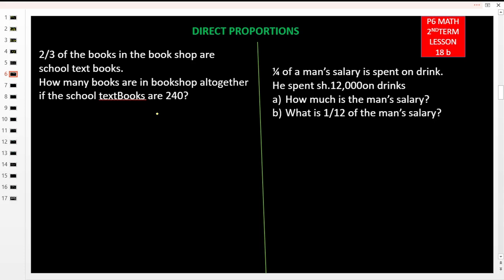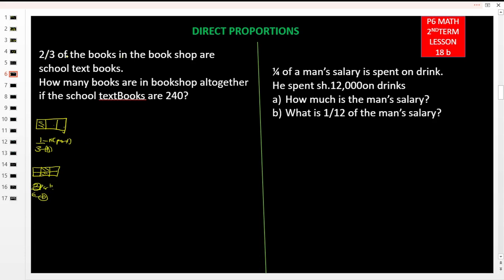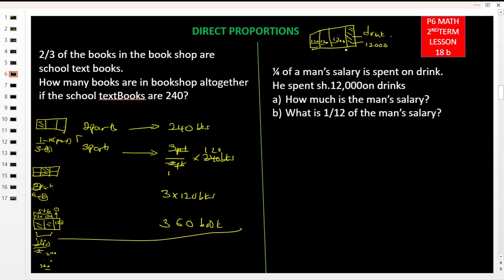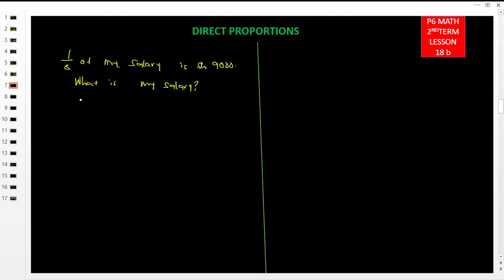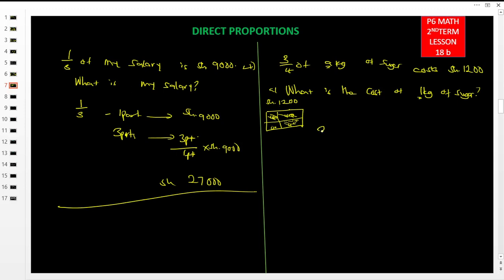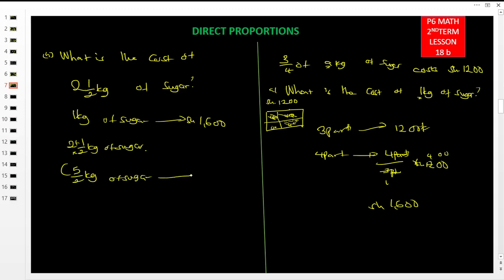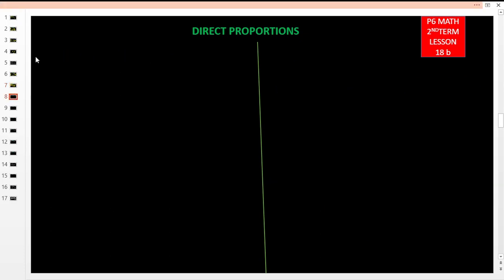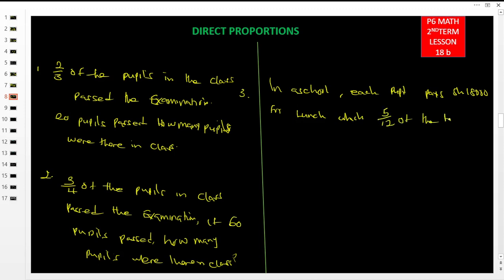primary six ( p6 ) mathematics notes lesson 18 b calculating Direct proportions